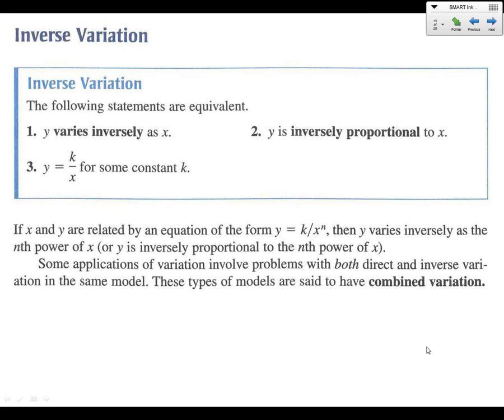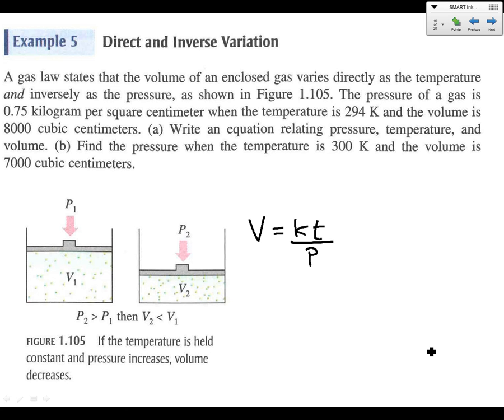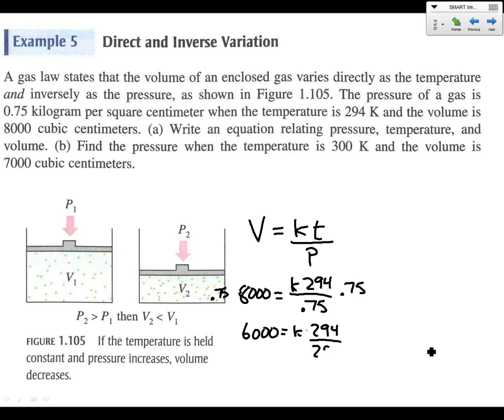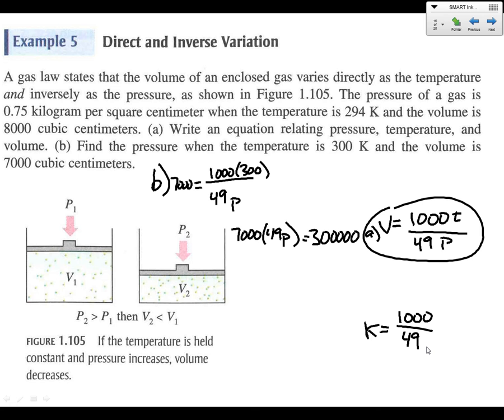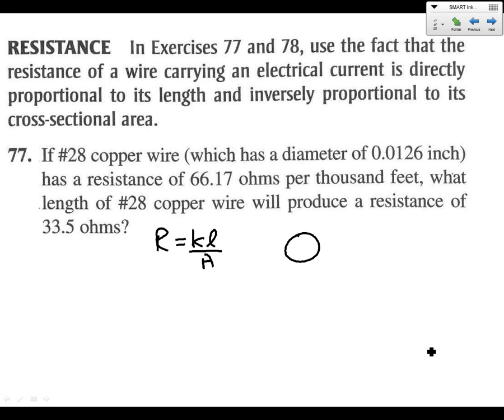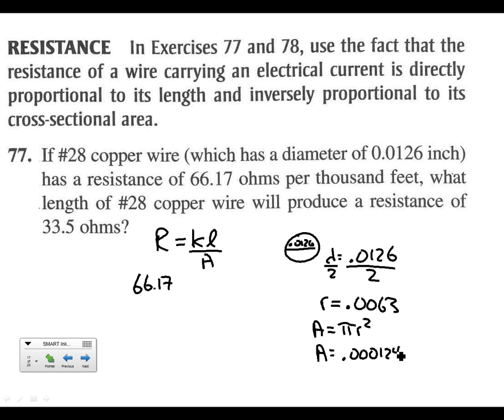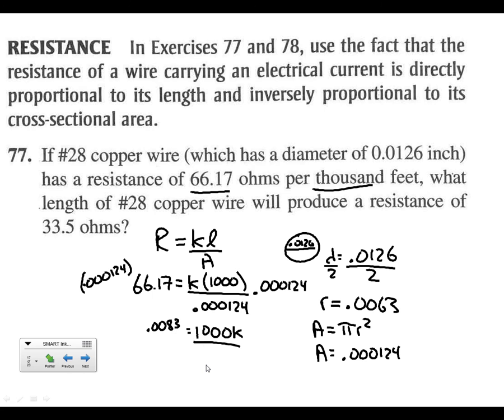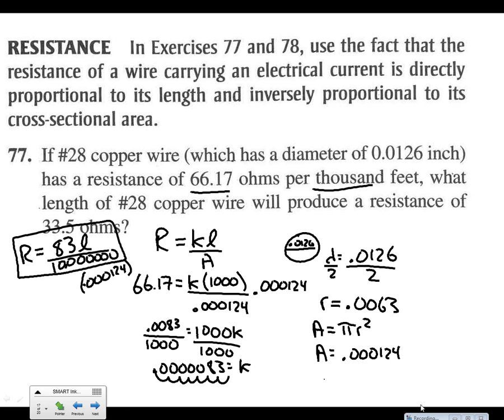Precalc 1 10 5